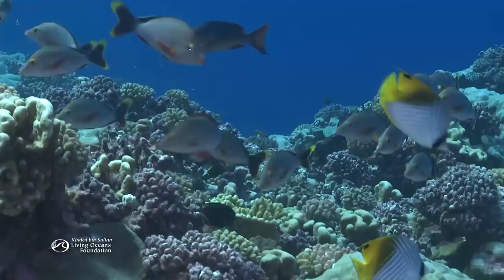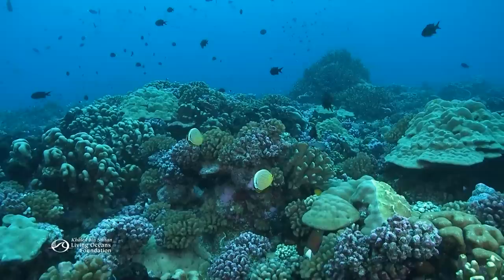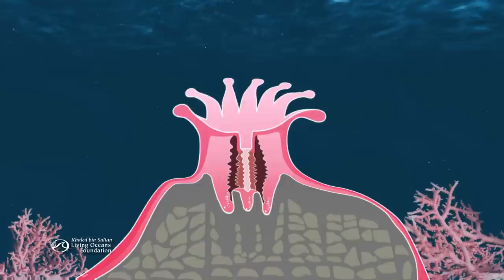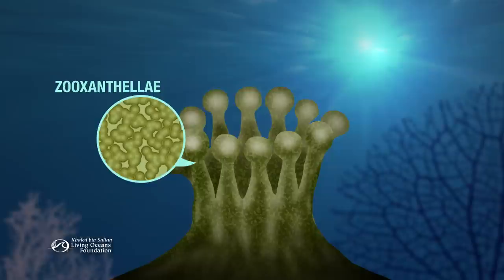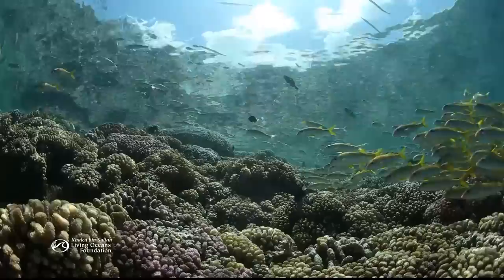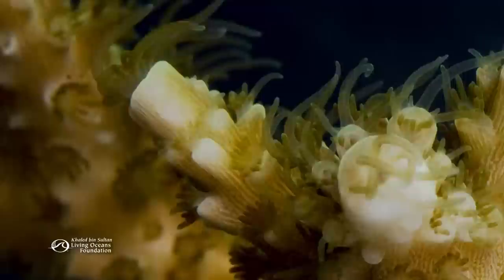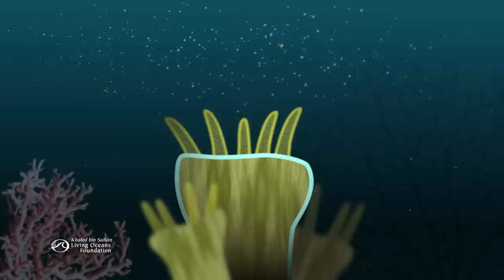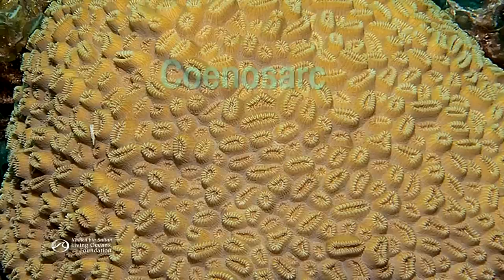Coral: What Does it Eat?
Coral polyps are mostly stomach, with a mouth on top. Symbiotic algae, zooxanthellae, live in the coral and provide them with energy. Corals also snatch zooplankton and other food particles right out of the water.

To learn more, check out our online coral reef ecology curriculum